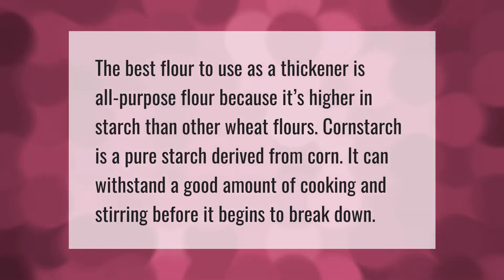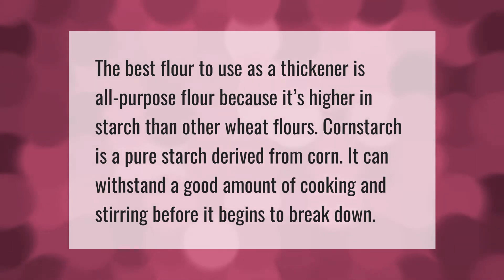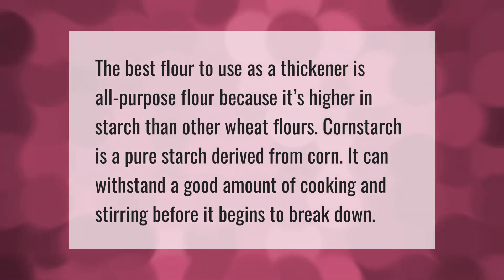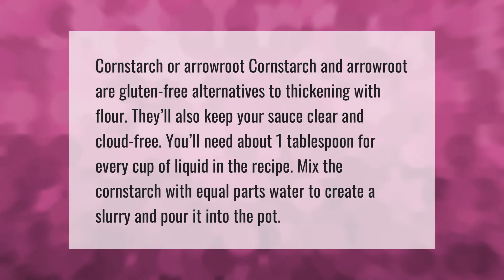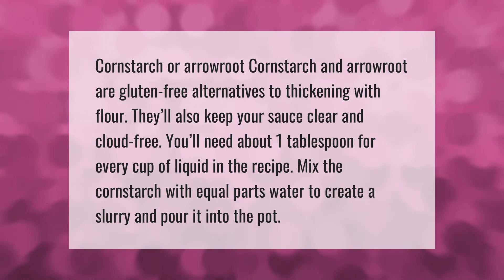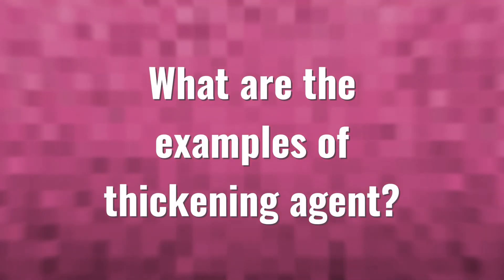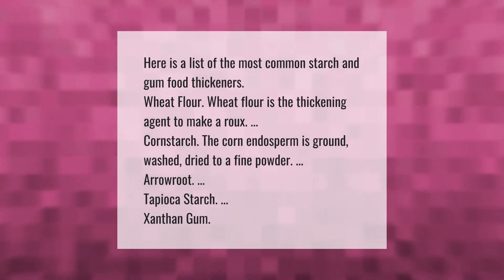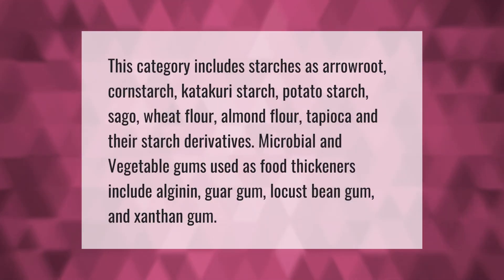Which flour is best for thickening?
00:00 - Which flour is best for thickening?
00:34 - What can I substitute for flour for thickening?
01:06 - What are the examples of thickening agent?
01:37 - What is a natural thickening agent?

Laura S. Harris (2021, April 2.) Which flour is best for thickening?
    AskAbout.video/articles/Which-flour-is-best-for-thickening-206083